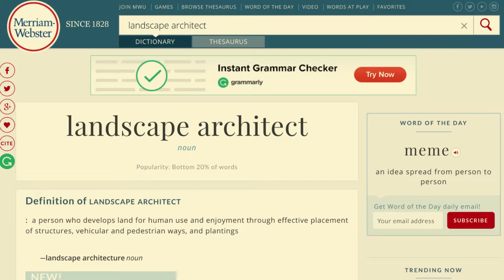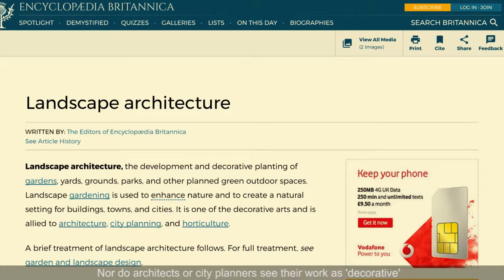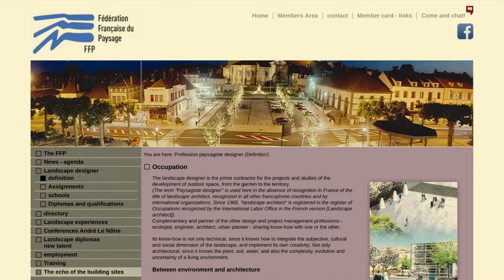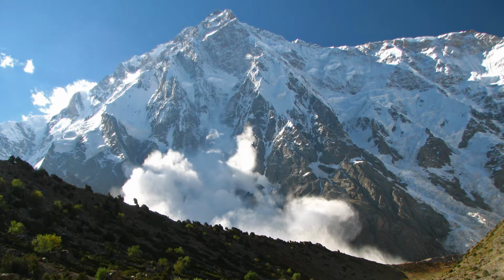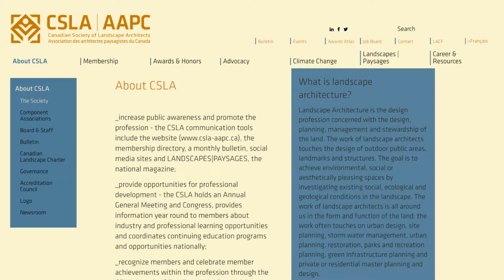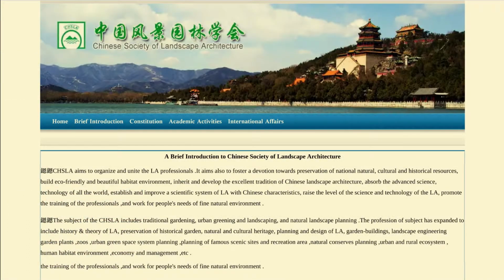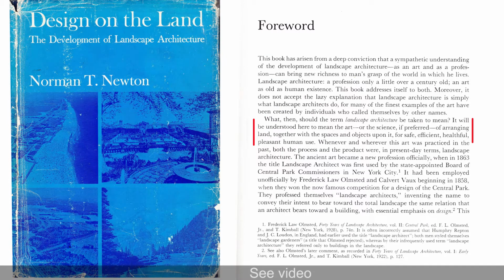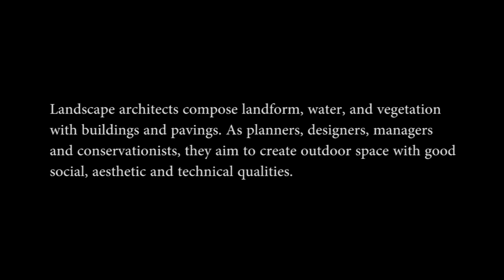Landscape architecture (4 of 6): define definitions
Finding both dictionary and professional institution definitions of 'landscape architecture' unsatisfactory, Tom Turner suggests thee definition that 'Landscape architects compose landform, water and vegetation with buildings and pavings to make good outdoor space'.